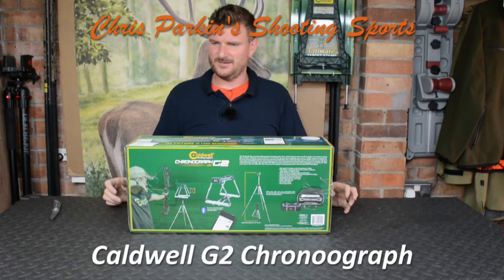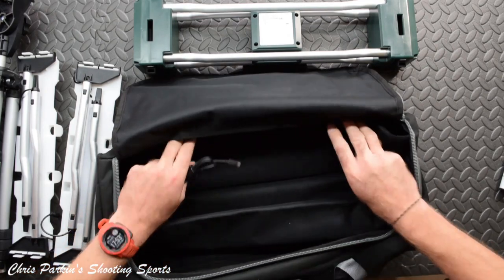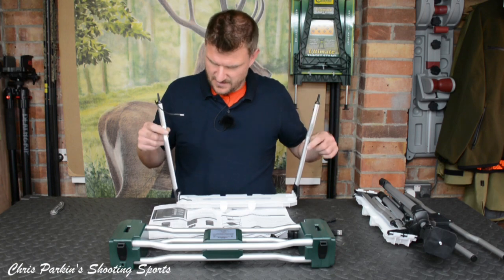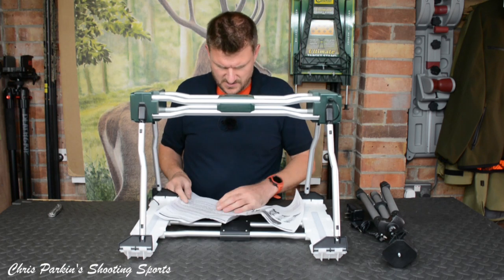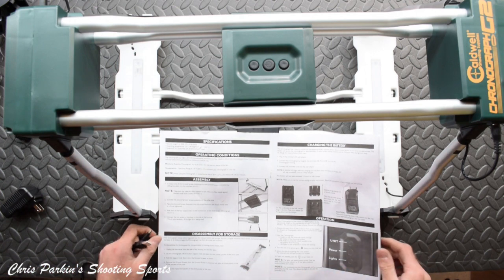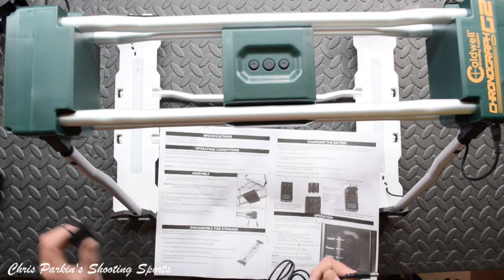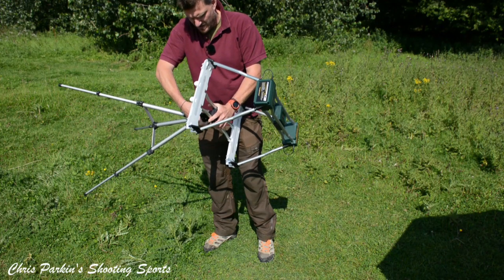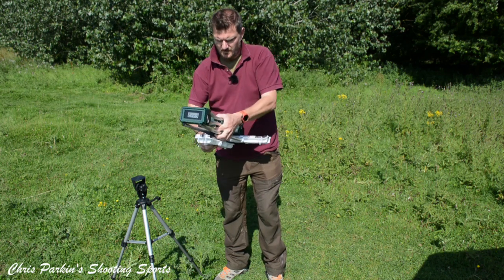Caldwell G2 Chronograph, unboxing, setup and initial findings